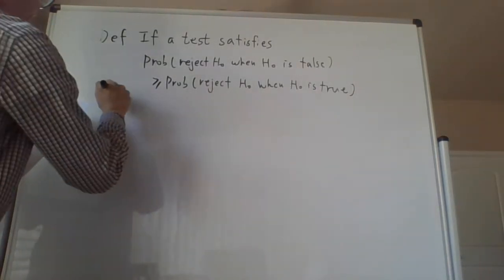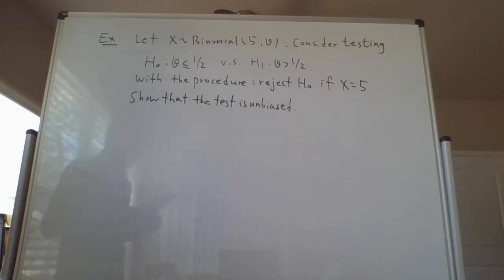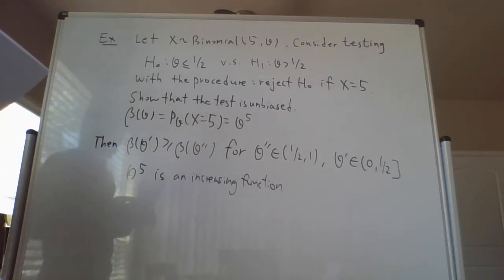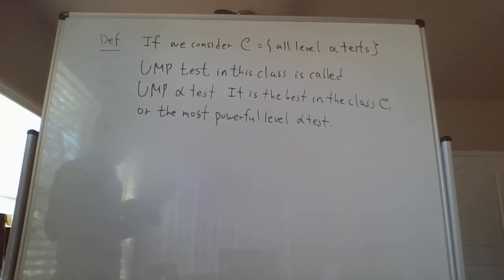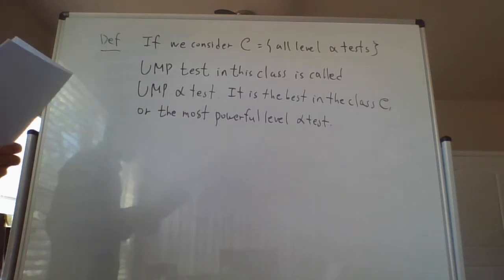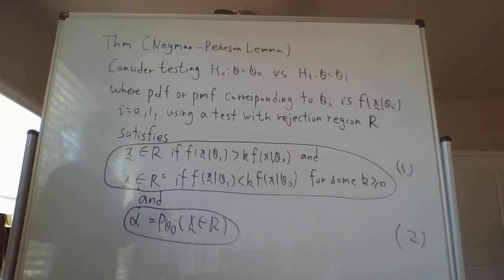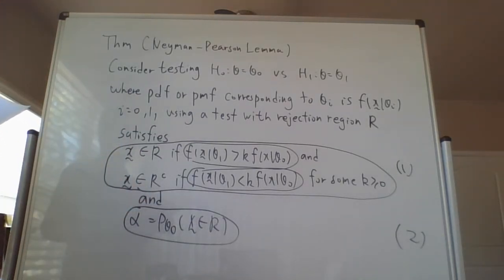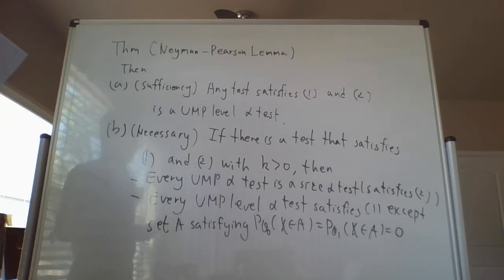STAT 5381 lecture 04212020 part1